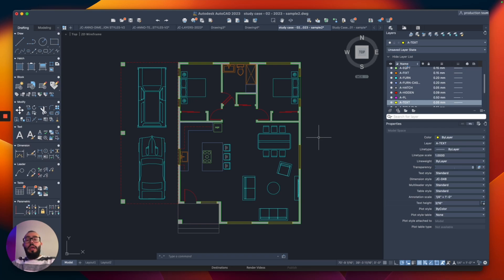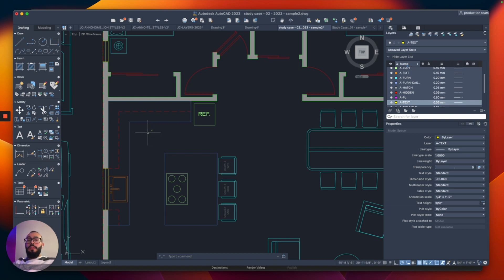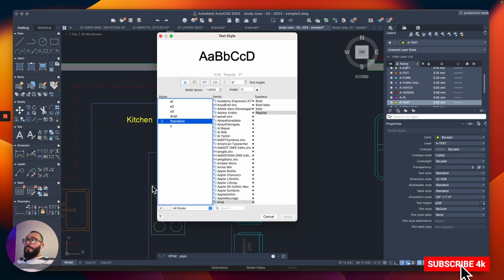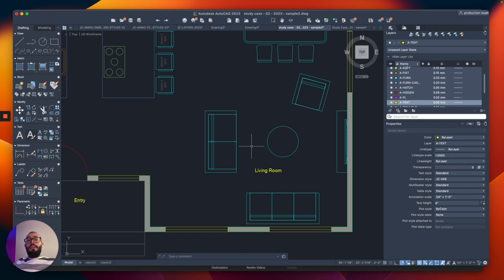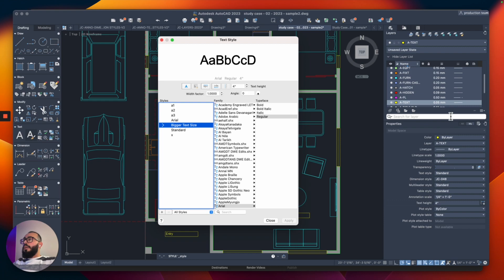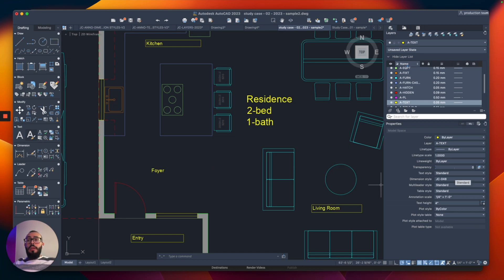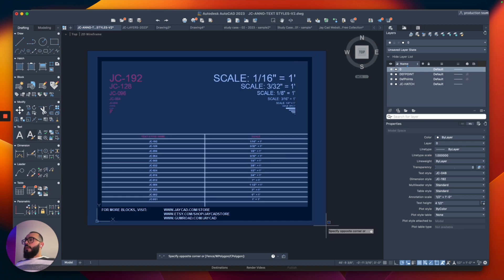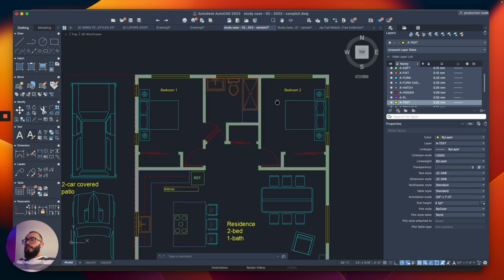how to add text in Autocad Mac - Autocad 2023 For Mac Tutorial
In this Autocad Mac tutorial, I will show you how to Add text elements - This tutorial is made using Autocad for Mac 2023 - this tutorial assumes you have some experience in Autocad drawing lines & objects.

I will be using & talking about:

➡️ Using the Text command
➡️ Adjusting Text height from Properties Inspector
➡️ Text Style settings
➡️ Adding Text Frame
➡️ Creating multiple Text Styles
➡️ Importing Text Styles to your project

👨‍🏫  About Me